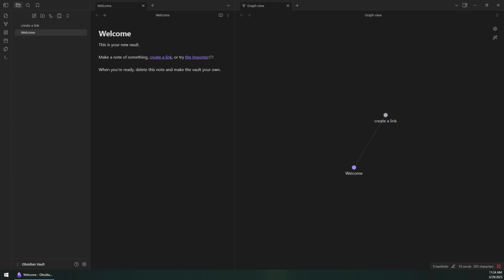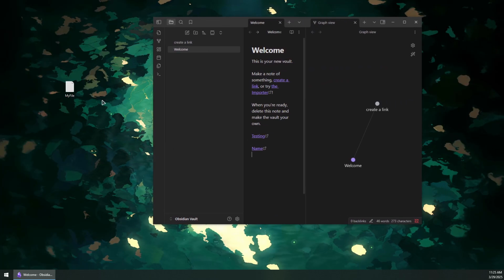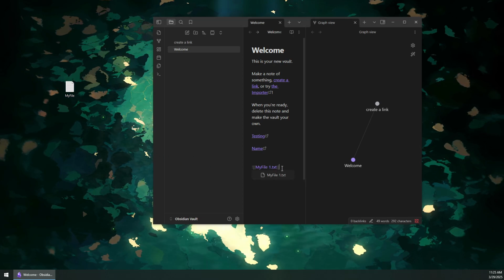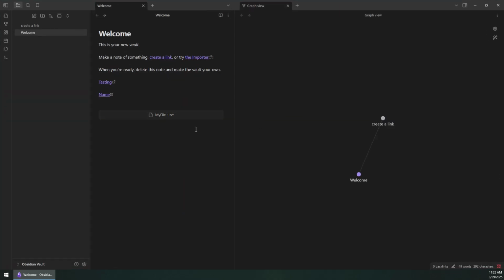How to Add External Links in Obsidian (Step-by-Step Guide)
Want to add external links in Obsidian? In this step-by-step guide, we’ll show you how to insert clickable links to websites, files, and other resources directly in your Obsidian notes.

Whether you're organizing research, linking references, or improving your note-taking workflow, this tutorial will help you master external links in Obsidian quickly and efficiently.